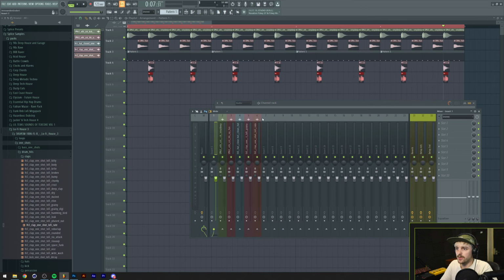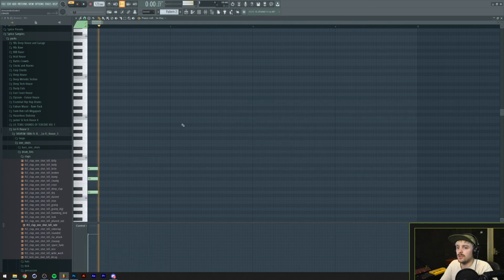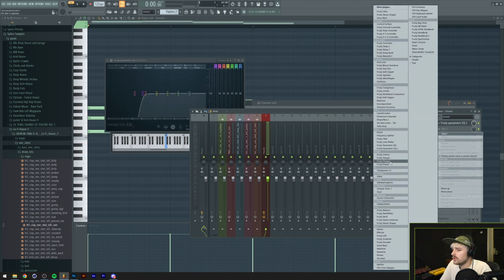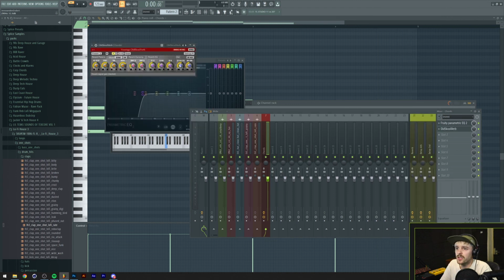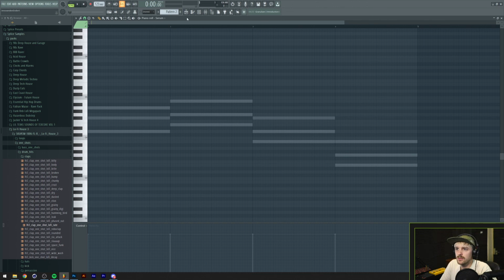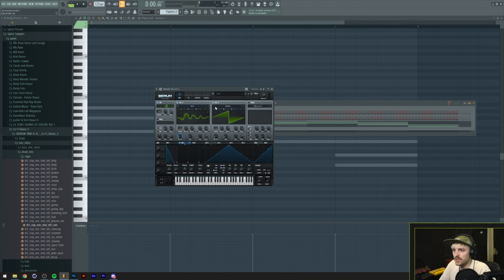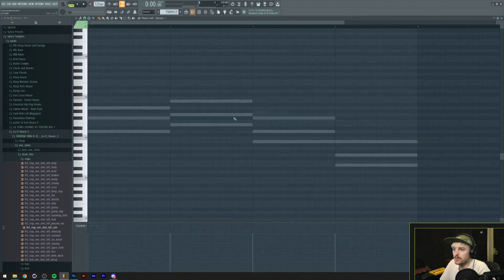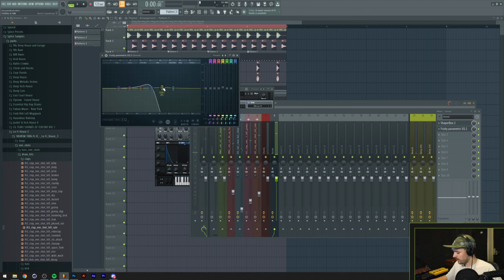Trying to make Minimal House in 20 Minutes like Harrison BDP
In this video I'm challenging myself to create minimal tech house like Harrison BDP. The only catch is that I only have 20 minutes to try and recreate this style of music. The software I'm using is FL Studio accompanied with Xfer Serum as well as some sample packs I found on Splice- mainly by Sample Magic.

This format is kinda new to me so I'm really curious about your opinion. Was 20 minutes too short? Would you like to see the full 20 minutes unedited? Perhaps I should do these types of challenges in livestream format? I'm eager to hear about it, so let me know down in the comments!

Thanks to my Patrons I'm able to give you guys weekly videos for free. As a thank you you'll get access to all of the project files from my tutorials (including the ones from my design channel), a 15% discount in my sample pack store and an exclusive role on our Discord server.

Chapters:
00:00 Intro
00:55 Starting the challenge
08:35 The timer goes off
09:10 Trying to fix the track a bit
09:58 Final playback
10:27 Outro